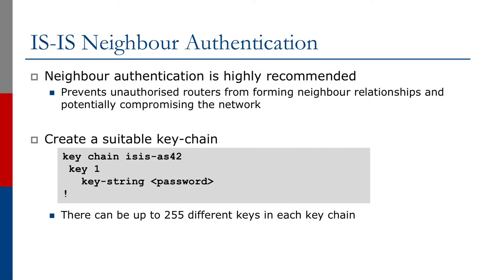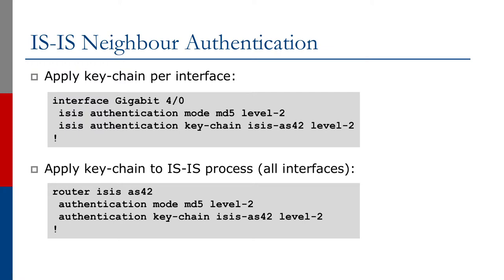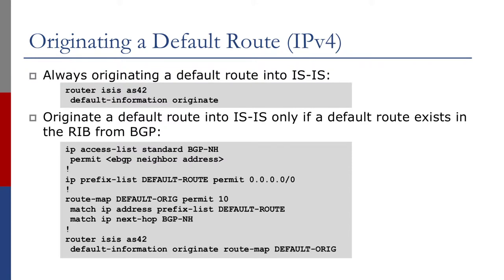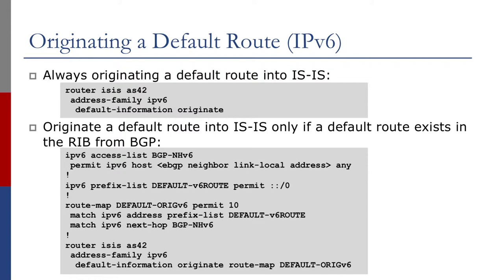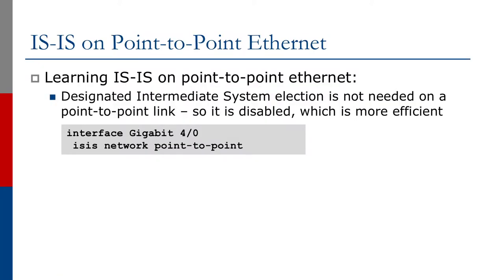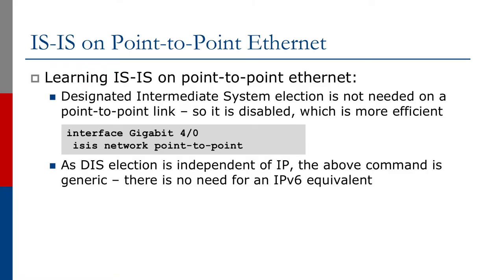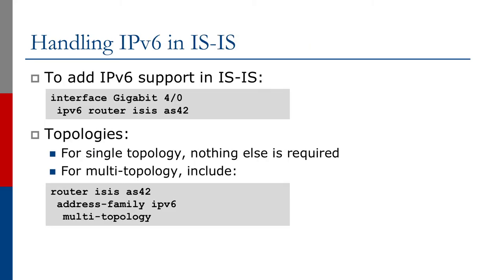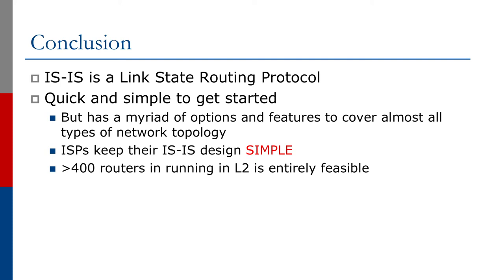IS-IS Authentication, Default Routes and IPv6